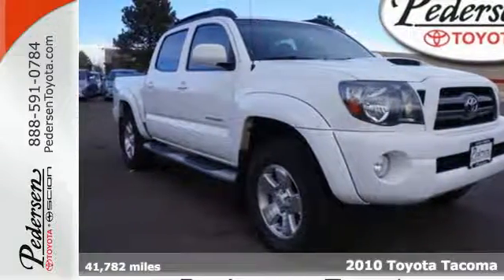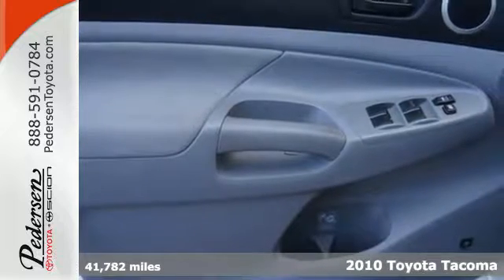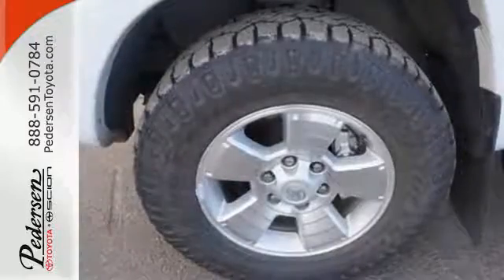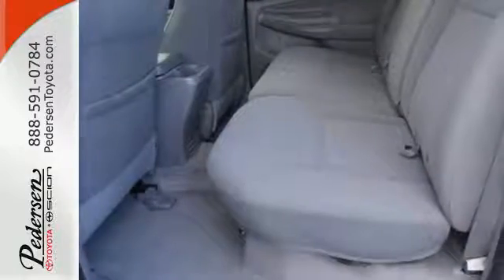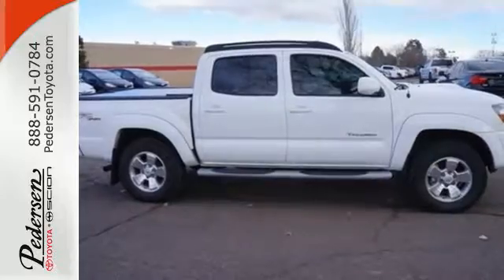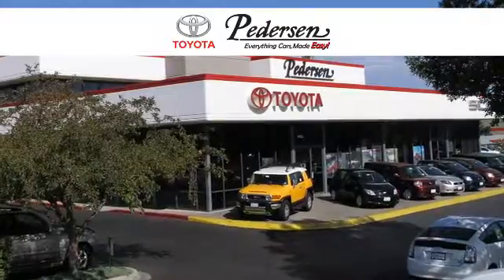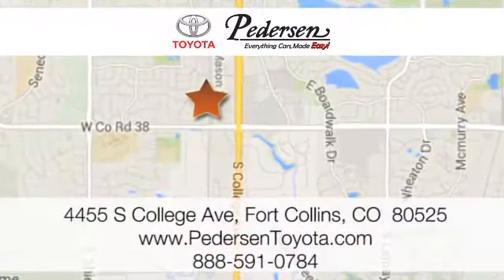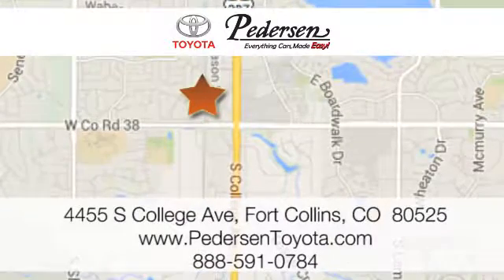Used 2010 Toyota Tacoma Fort Collins Loveland, CO #700051 - SOLD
Year: 2010
Make: Toyota
Model: Tacoma
Engine: 6 Cyl. 4.0L
Transmission: Manual
Color: Super White
Interior: Graphite
Mileage: 41782
Stock #: 700051
VIN: 5TELU4ENXAZ677653
Recent Arrival!CARFAX One-Owner. Odometer is 69021 miles below market average!4.0L V6 SMPI DOHC, 4WD. Clean CARFAX.Awards:* ALG Best Residual Value* KBB.com Best Resale Value Awards

Address:
4455 S. College Ave